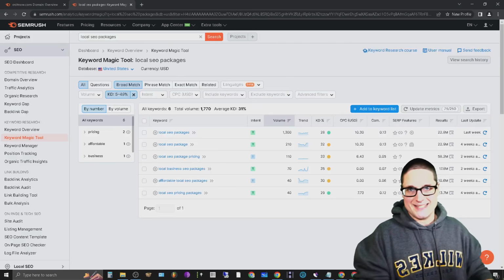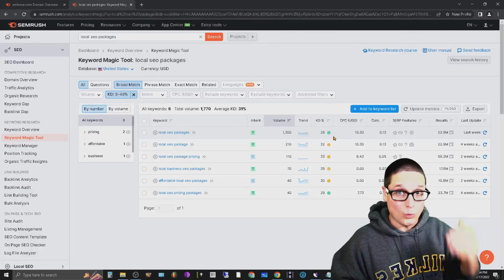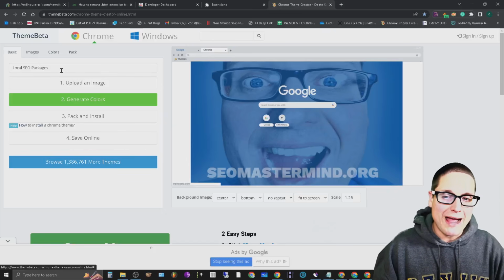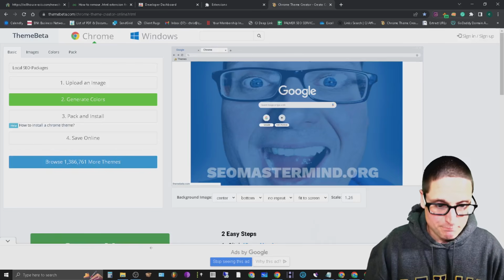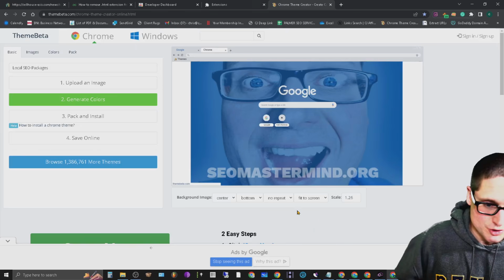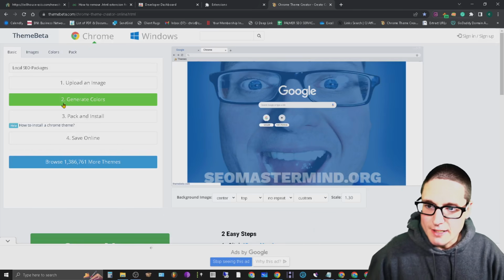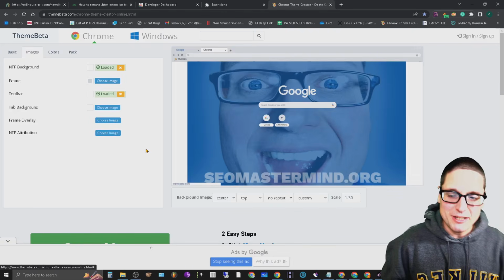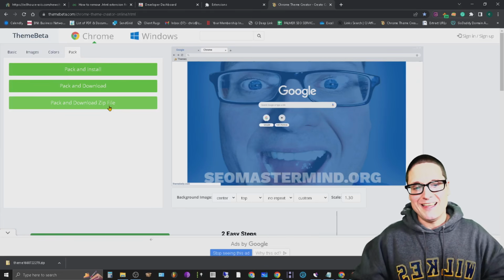Link Building SEO Tutorial: How to Create Backlinks In Google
Link Building SEO Tutorial: How to Create Backlinks In Google- SEO Training 3 by Chris Palmer SEO

Ready to publish your first browser extension? Get your Chrome Web Store developer registration finished in minutes.

Setting up a developer account is the mandatory first step before you can distribute any software on the Chrome ecosystem. This walkthrough simplifies the sign-up flow, ensuring you know exactly how to handle the one-time registration fee required by Google to prevent spam. By following this guide, you will avoid common pitfalls during the initial setup phase.

Beyond handling the financial requirement, this video explains how to properly accept the developer agreement and privacy policy. These legal terms are strictly enforced, and submitting them correctly is essential for maintaining a compliant account. Once you complete these steps, you will be ready to upload your project. Access the official portal using the link provided below to start your Chrome developer registration today.

Christopher Seth Palmer SEO Chris Palmer Marketing LLC SEO Mastermind